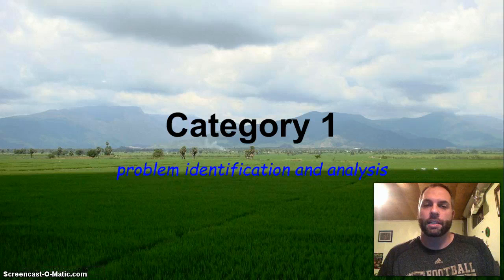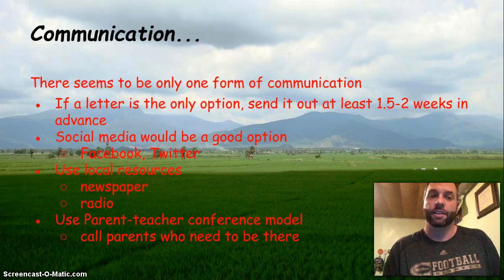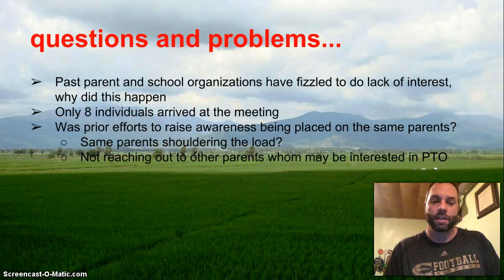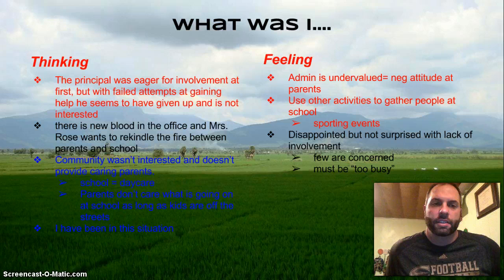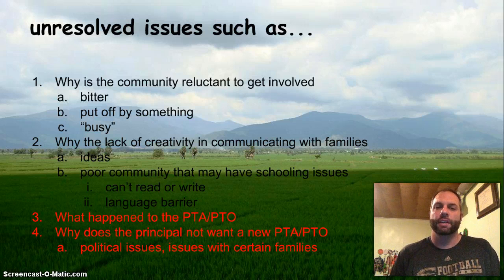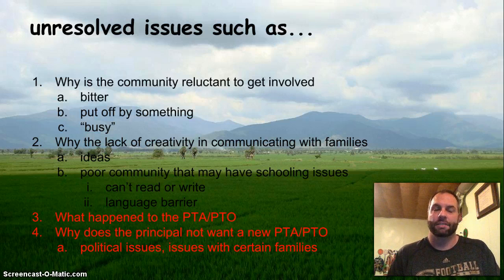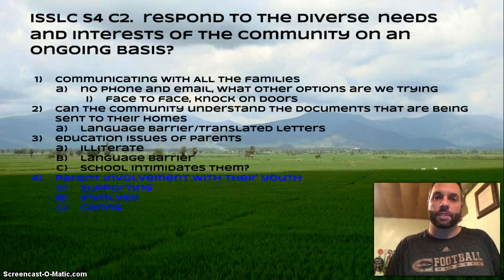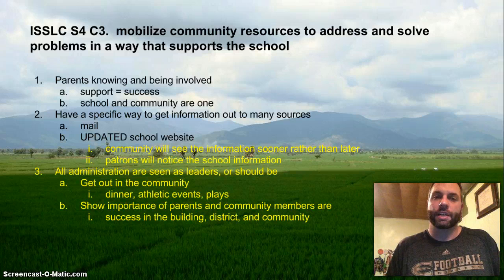The apathy situation Mod 10